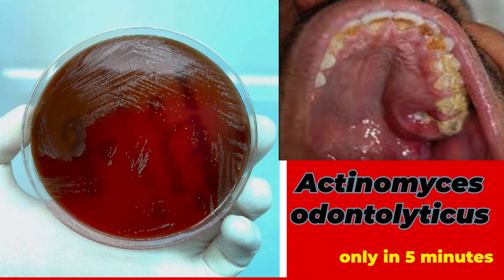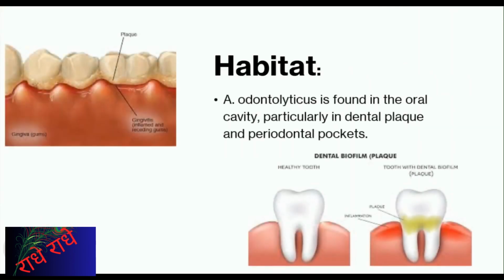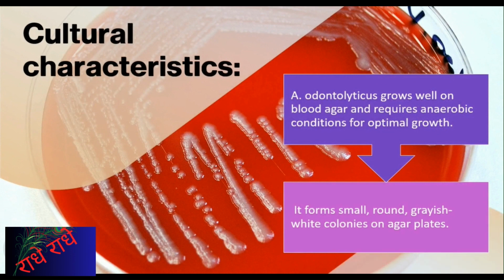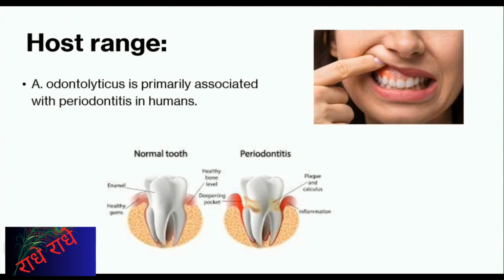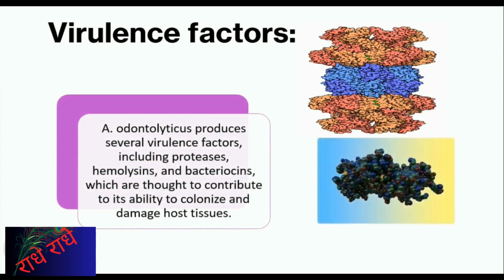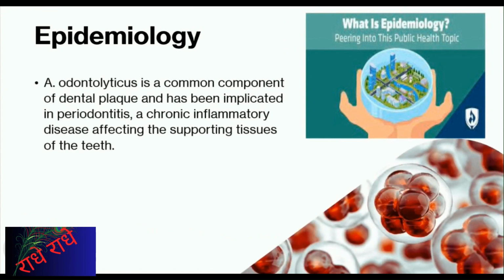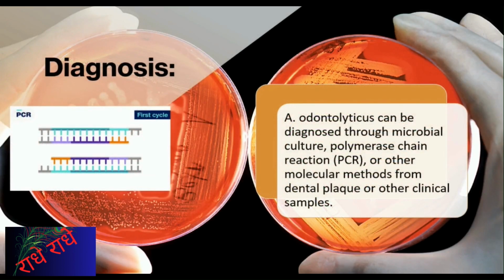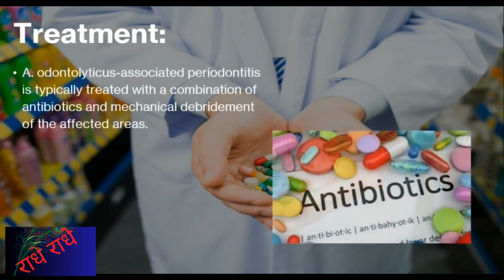actinomyces microbiology lecture ||actinomyces odontolyticus ||Easy Microbiology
Actinomyces odontolyticus is a Gram-positive, anaerobic to microaerophilic bacterium that is part of the Actinomyces genus, known for its filamentous and branching growth pattern. Typically found in the oral microbiota, A. odontolyticus is associated with dental plaque and can play a role in oral infections and dental diseases. It has been linked to conditions such as root canal infections, periodontal disease, and dental abscesses.

A. odontolyticus is involved in the breakdown of complex carbohydrates, including starches and sugars, in the oral cavity. This metabolic activity can contribute to the formation of dental biofilms and the production of acids, which may lead to tooth decay.

In rare cases, A. odontolyticus has been associated with systemic infections, particularly in individuals with compromised immune systems. Timely diagnosis and appropriate treatment with antibiotics, such as penicillin or amoxicillin, are crucial for managing infections caused by A. odontolyticus. Overall, this bacterium underscores the importance of oral hygiene and regular dental care in preventing dental and oral health issues.